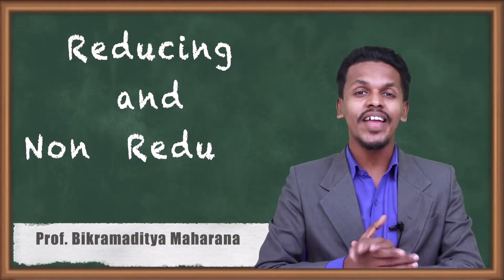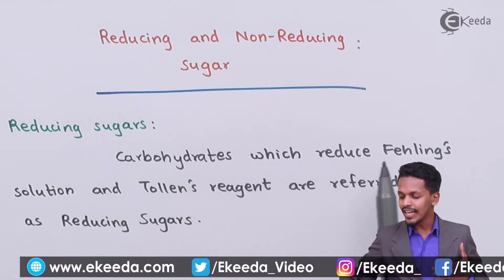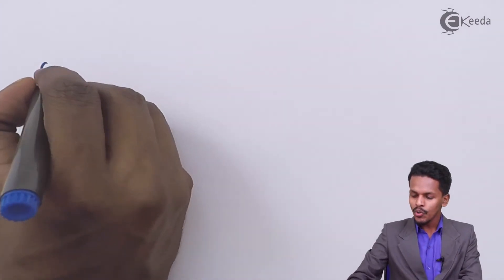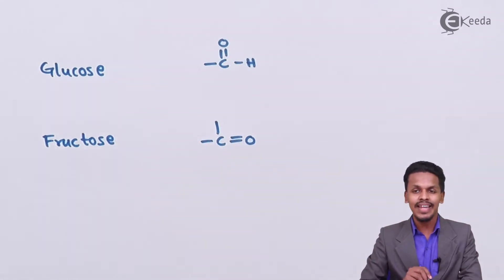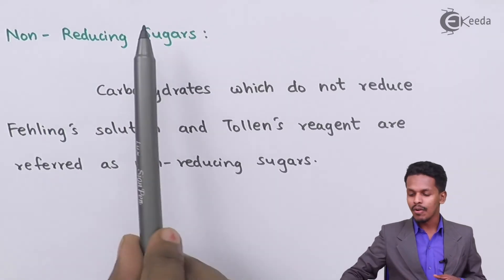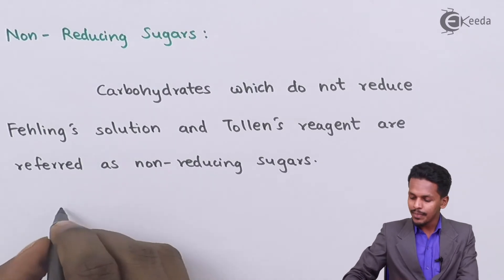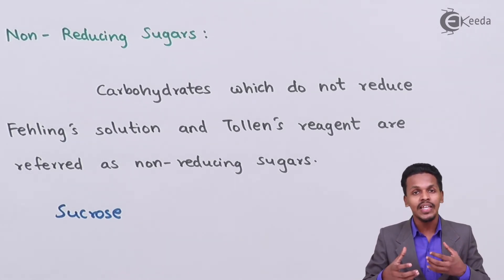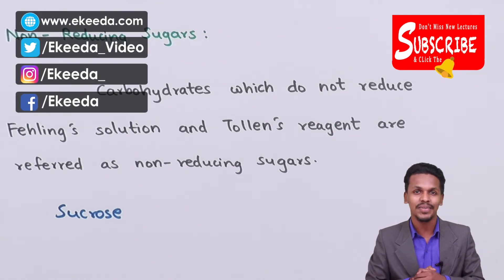Reducing And Non Reducing Sugar - Biomolecules - Chemistry Class 12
Reducing And Non Reducing Sugar Video Lecture from Biomolecules Chapter of Chemistry Class 12 for HSC, IIT JEE, CBSE & NEET.

Happy Learning : )